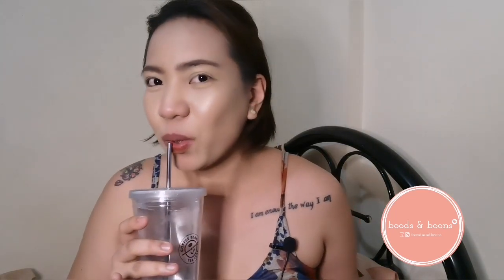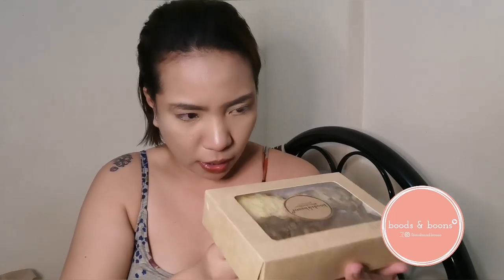Sirain ang diet w/ Boods&boons!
Craving for sweets but not too sweet? Boods&boons is the best choice!